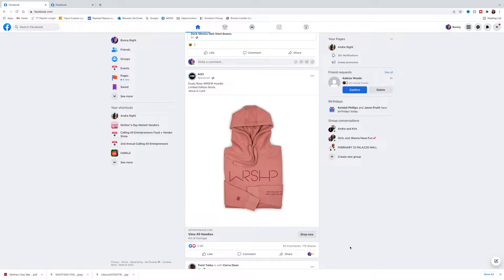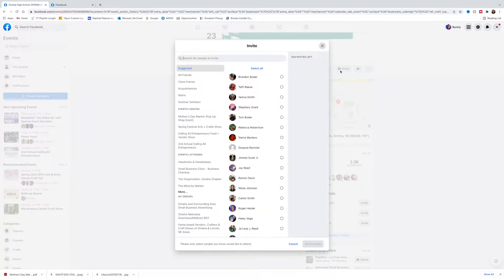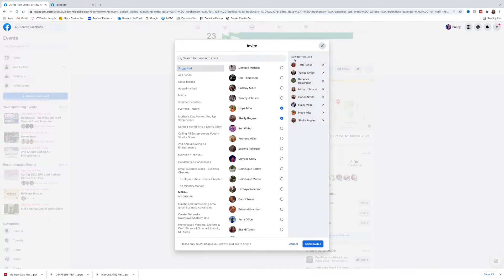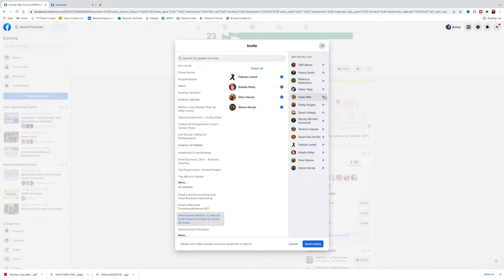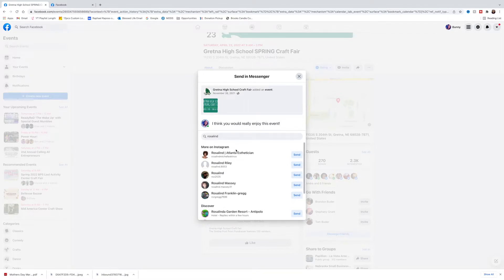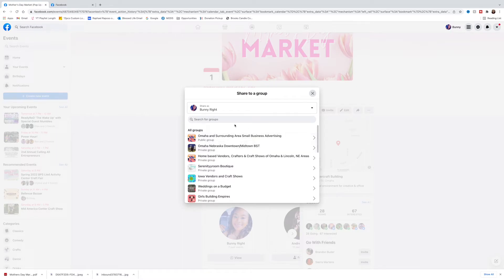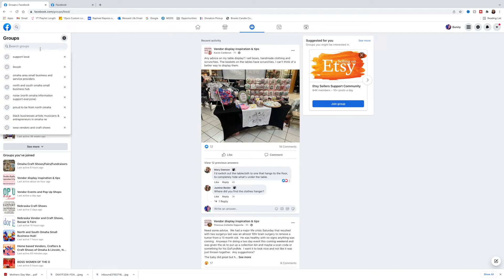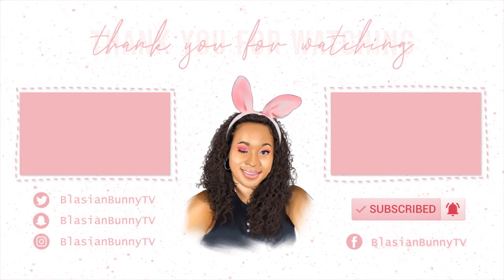How To Promote An Event On Facebook in 2023 (Desktop Version)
Facebook is a great way to promote your upcoming event! Watch this tutorial on how to find new ways to get more attention about your events on facebook!

0:53 How To Invite Friends to Facebook Event
2:37 How To Share to Feed for Facebook Event
02:51 How to Share To Messenger for Facebook Event
03:57 How To Share Event to a Facebook Group